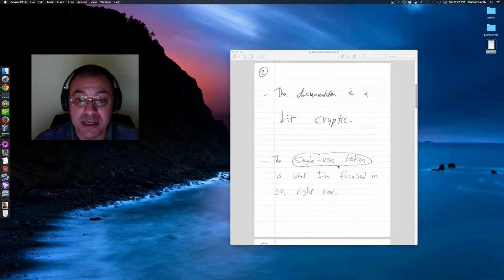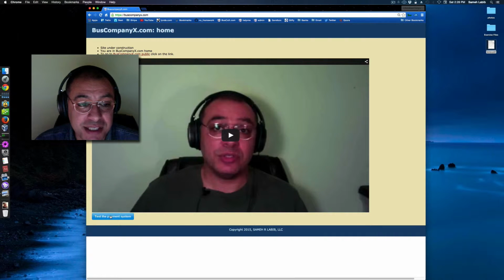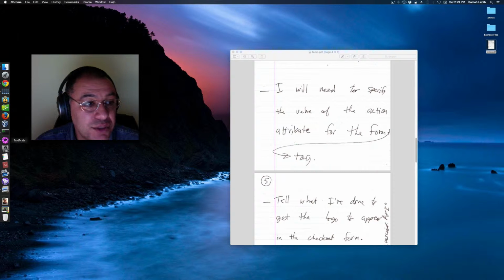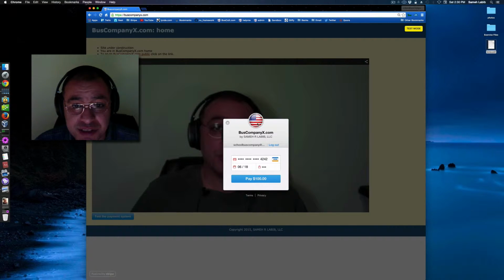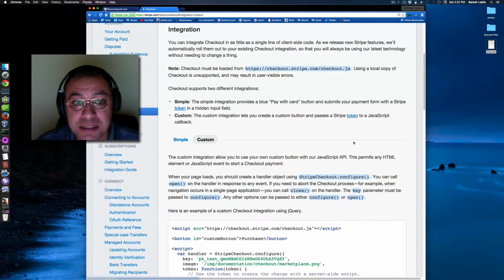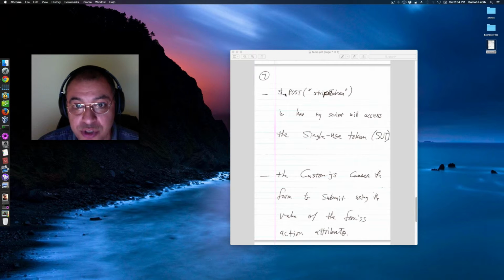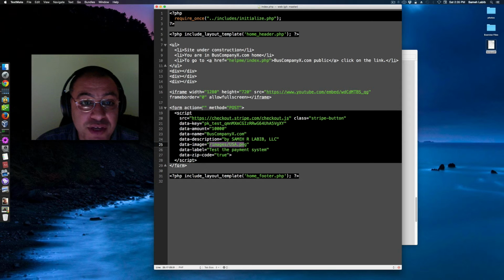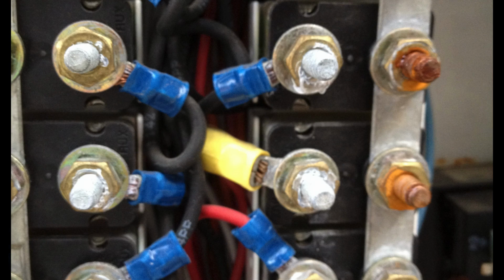clarity and ideas have been reached